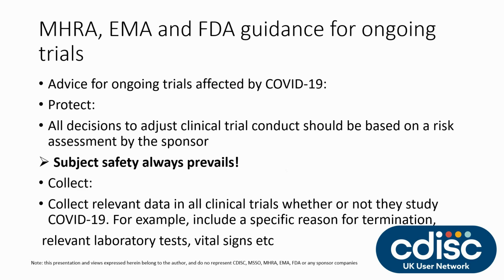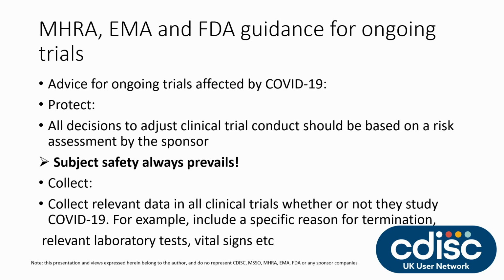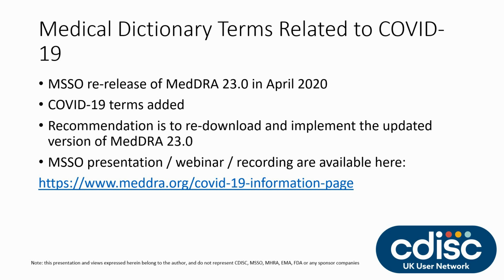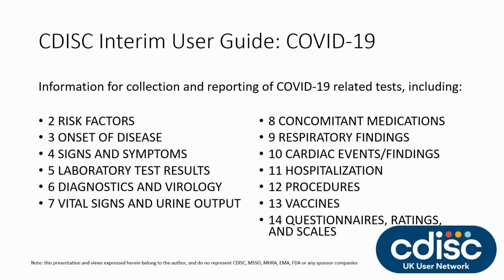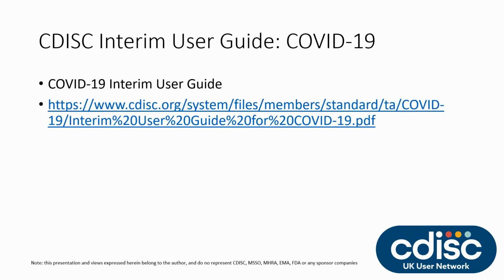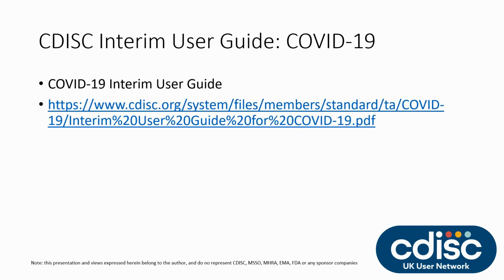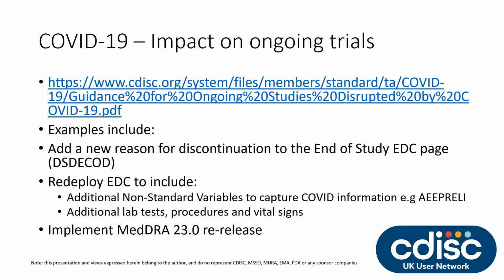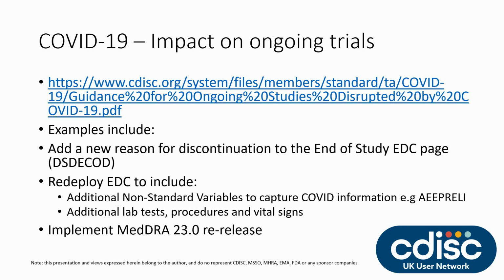Clinical Trial Resources for COVID 19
This short video provides an introduction to resources available to researchers involved in COVID-19 research.